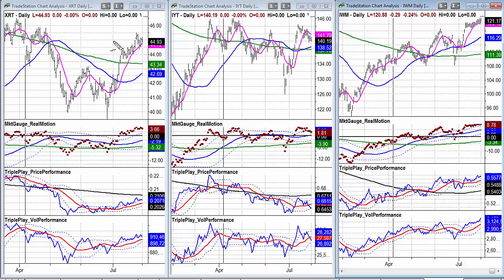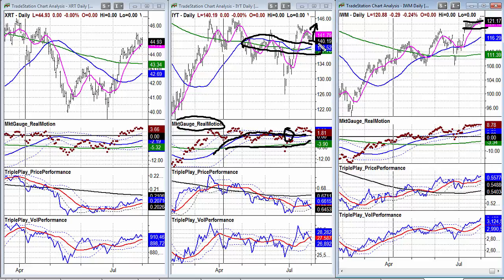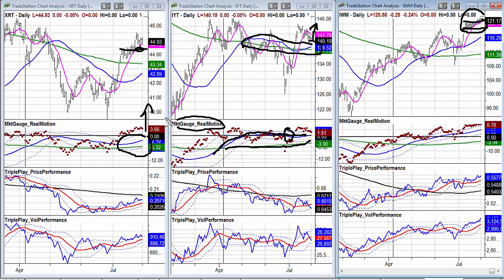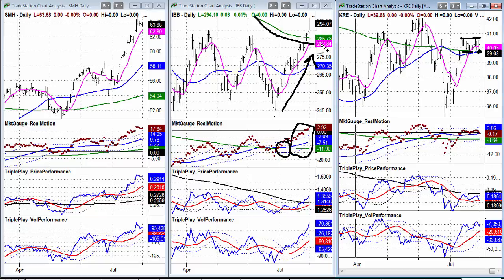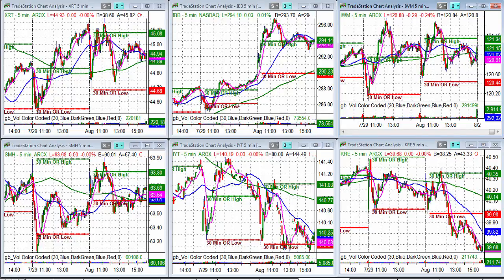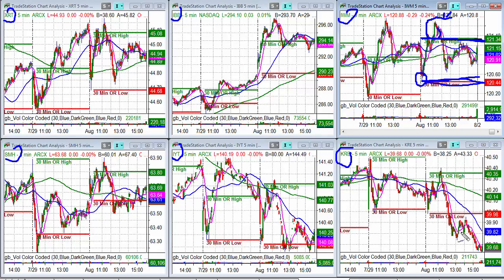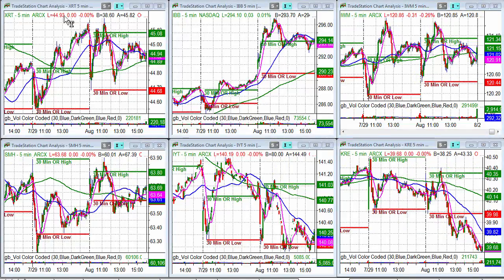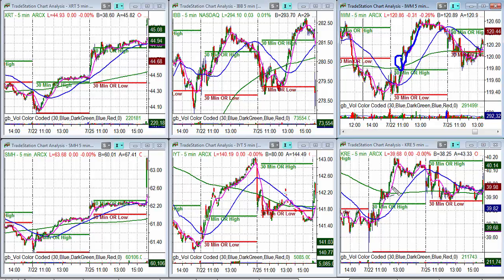Long Term Wealth Builder 08/02/16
After weeks of choppy to upward action the market just fell out of bed today.

The media will blame the bearish action on Japan’s central bank actions, or weak European markets, or some economic data point.

But that’s not the whole story.

It’s true, those “reasons” may be potential catalysts for a move, but they don’t always lead to general indexes declines of over 1% and several sector ETF’s getting hit by over 2%.

So how are you supposed to know that today’s the day that the news will rattle (or excite) traders enough to create a big trend day?!

Coincidentally, I created today’s video before the market open, and I had no idea at the time that the markets would be in such a bearish mood. However, it is the market’s mood that will tip you off to when the big trend days, and big reversal days are likely to occur.

Today’s video covers two topics that will help you navigate the current market trend, or lack of one.

It’s a short video but I begin with a follow up on my recent video suggesting that if the market doesn’t find new leadership the rally is likely to stall out. There are a couple promising candidates emerging, but today’s weak market will put them to the test.

Next, the video shows you exactly what to look for to determine if the market is likely to have a big trend day verses the likelihood that attempts to rally or sell off will turn into another choppy day.

You can profit from either situation – trend or chop, but it’s a lot easier when you can anticipate which will occur.

I’m sorry this video is not released in the morning since it would have called today’s trend down day nicely for you, but don’t worry about missing today. There will always be another big trend day, and even more choppy days, for you to profit from using this trading tactic.